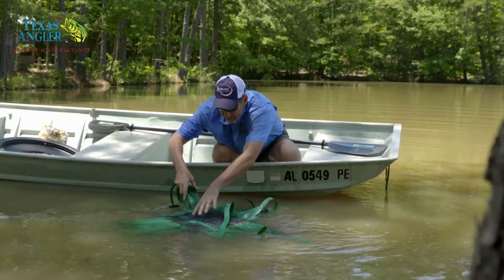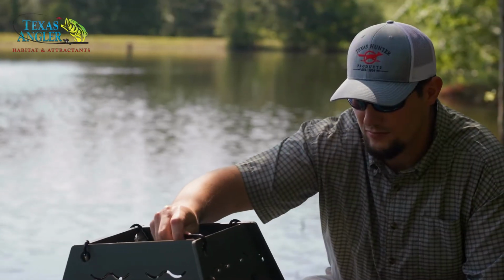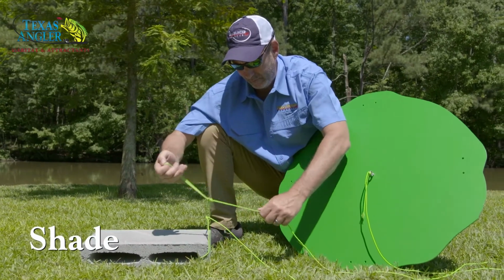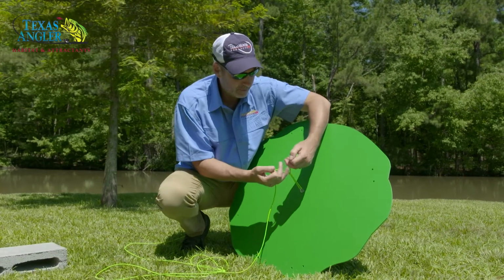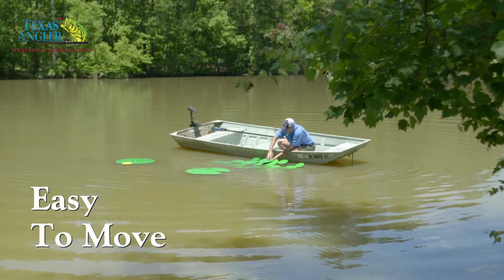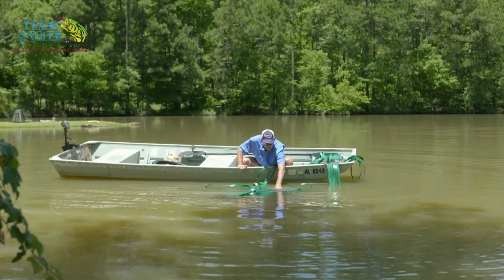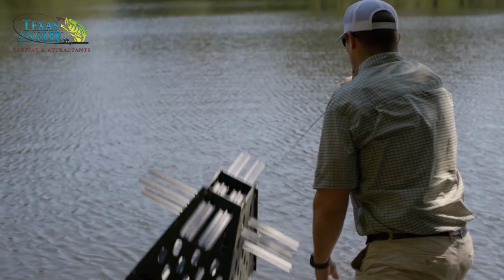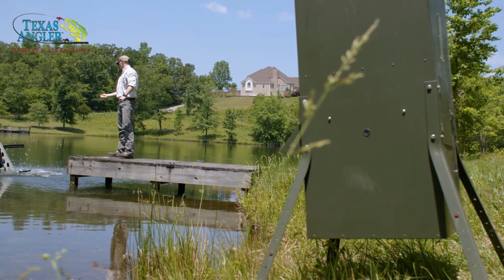Texas Hunter Products | Greg Grimes Fish Habitat Testimonial